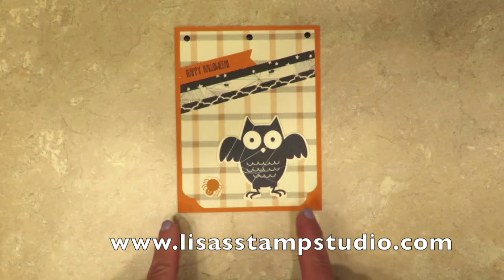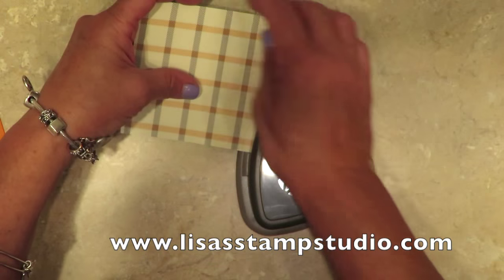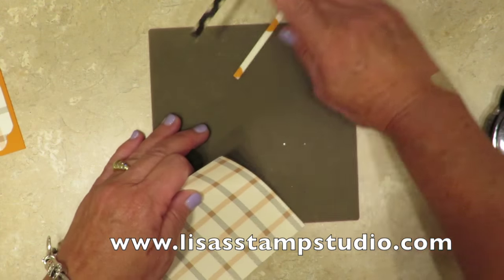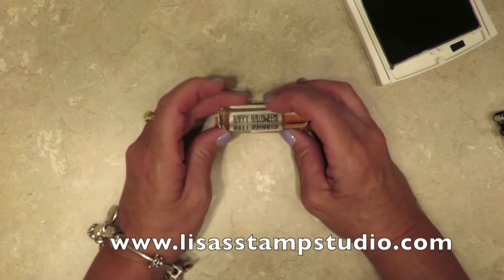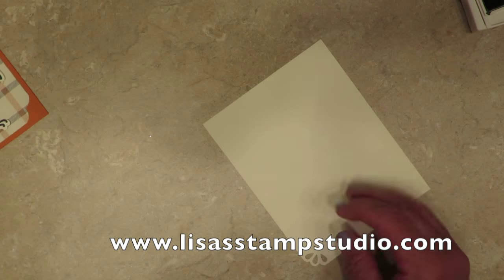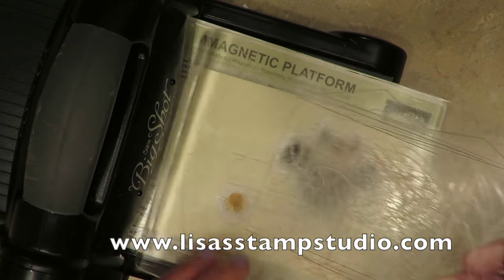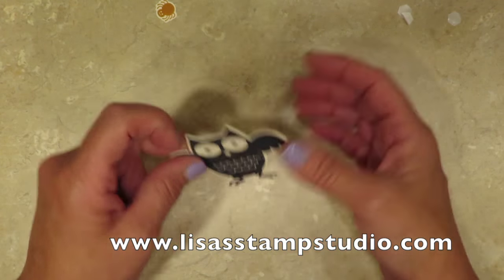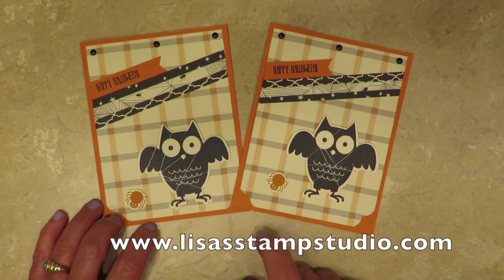Howl-O-Ween Treat Spider Web Card